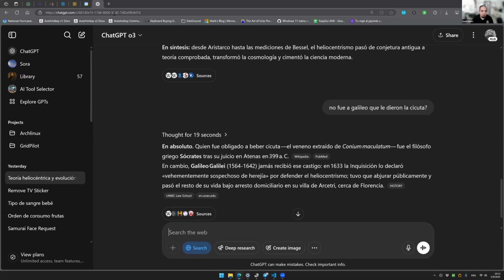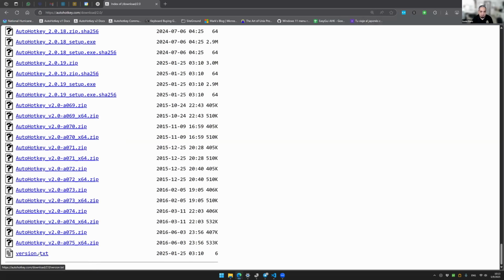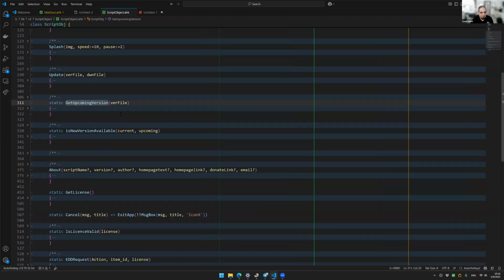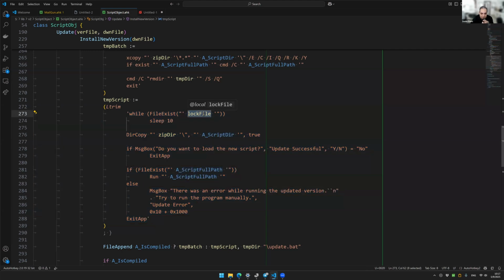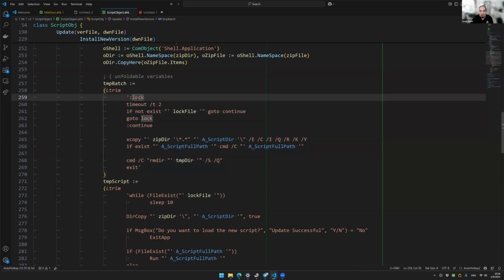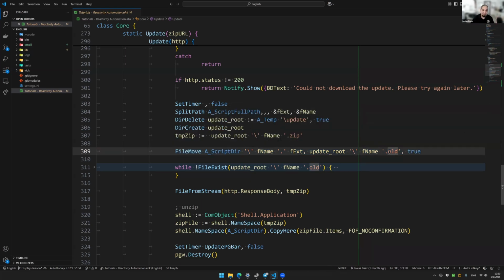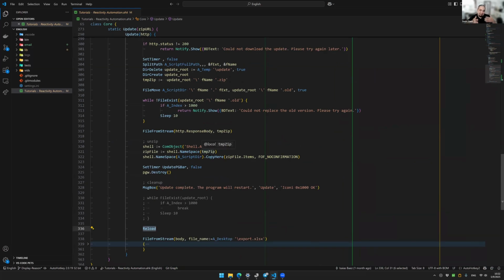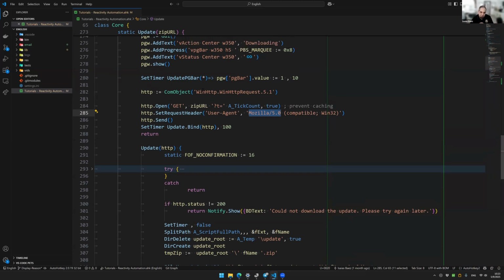How to Update your Running AutoHotkey Script / Program | AHK hero Extract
Summary
In this AutoHotkey Hero call, Joe Glines and Isaias Baez discuss the complexities of automating script updates in AutoHotkey. Isaias outlines a two-part infrastructure necessary for checking and downloading the latest version of a script, detailing the challenges faced when dealing with executable files versus AHK scripts. He shares his methods for ensuring smooth updates, including renaming files and using batch scripts to manage running processes.

Key Points

- [00:00:00] Introduction to the Call
  - Joe introduces the topic of automating script updates.
  - He mentions the complexity of the process and introduces Isaias to explain his solution.

- [00:00:48] Infrastructure for Updates
  - Isaias explains the need for a two-part infrastructure:
    - A public website to check for the latest version.
    - A method for the script to access this information.

- [00:01:36] Version Checking
  - The script can check a specific file (version.txt) on the website to determine the latest version.
  - If the current version differs from the latest, the script can initiate a download.

- [00:02:24] Simple Setup
  - Isaias describes a straightforward setup where a public folder contains the version file and downloadable scripts.
  - Emphasizes that this setup is not complicated.

- [00:03:12] Script Behavior in Memory
  - When an AHK script is executed, it loads into memory, allowing the original file to be deleted or moved without affecting the running script.
  - This makes updating easier since the script can continue running while the file is replaced.

- [00:04:00] Challenges with Executables
  - Isaias discusses the complications that arise when dealing with executable files.
  - Unlike AHK scripts, executables cannot be replaced while running, leading to potential issues during updates.

- [00:04:48] Temporary Scripts for Updates
  - To manage updates, Isaias created a temporary script that waits for the original executable to be deleted before proceeding with the update.
  - This ensures that the update process does not interfere with the running application.

- [00:05:36] Using Batch Files
  - Isaias explains how he utilized batch files to handle the update process for executables.
  - The batch file checks for the presence of the original file and waits until it is no longer running.

- [00:06:24] Downloading and Extracting Files
  - The update function downloads the new version, extracts it, and prepares it for replacement.
  - Isaias emphasizes the importance of ensuring that the original file is not in use during this process.

- [00:07:12] Renaming Executables
  - A key strategy Isaias employs is renaming the running executable before replacing it.
  - This allows the new version to be copied into place without conflict.

- [00:08:00] Handling User Notifications
  - Isaias mentions the need for user notifications in case of update failures.
  - This ensures users are aware of any issues during the update process.

- [00:08:48] Flexibility with User Agents
  - Isaias discusses the limitations of the built-in download function due to user agent restrictions.
  - He found that using WinHTTPRequest allows for more flexibility in handling downloads.

- [00:09:36] Sharing Code with the Community
  - Isaias expresses interest in sharing his code with the community for others to experiment with.
  - He invites questions and offers assistance to those interested in implementing similar solutions.

- [00:10:24] Conclusion of the Discussion
  - The conversation wraps up with a summary of the discussed methods and challenges.
  - Joe and Isaias encourage members to explore the automation of script updates.

- [00:11:12] Final Thoughts
  - Isaias reiterates the importance of managing updates effectively to enhance user experience.
  - He emphasizes the need for clear communication and support within the community.

Brief Summary
The call provided valuable insights into automating script updates in AutoHotkey, highlighting the challenges of working with executable files versus AHK scripts. Isaias shared practical solutions, including infrastructure setup, file management strategies, and the use of batch files, while also encouraging community engagement and support.